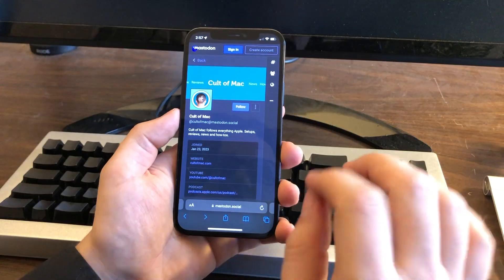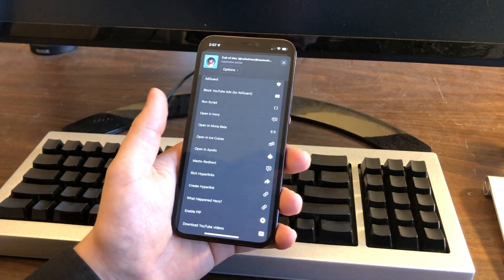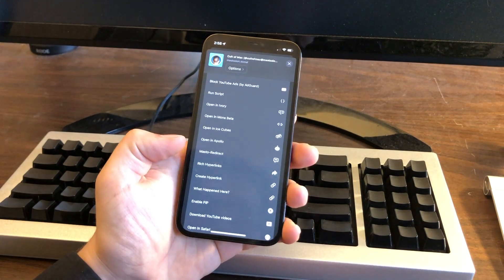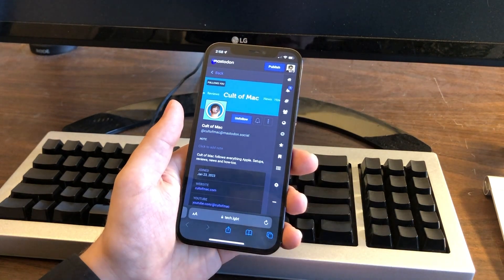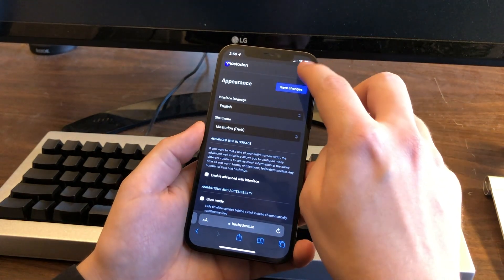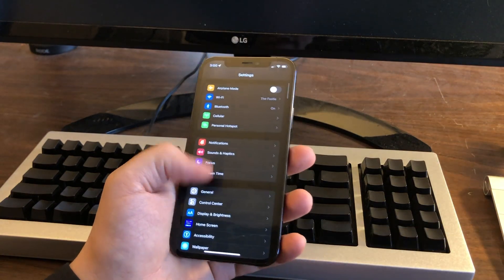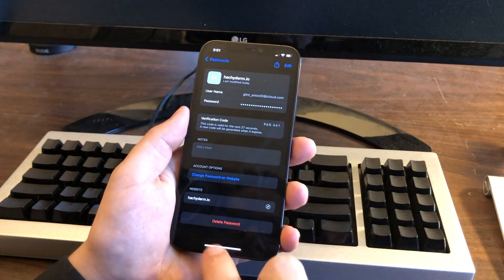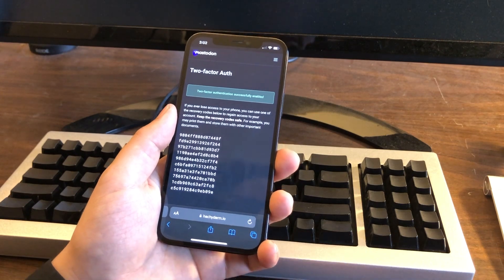Best Apps & Secret Tricks for Mastodon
Join mastodon.social:
mastodon.social/invite/69b4qKpG

Chapters:
0:00 Intro
0:20 Picking an instance
0:46 Following accounts
2:14 Two-factor authentication
3:57 Follow Cult of Mac
4:15 Best Apps (Free & Paid)